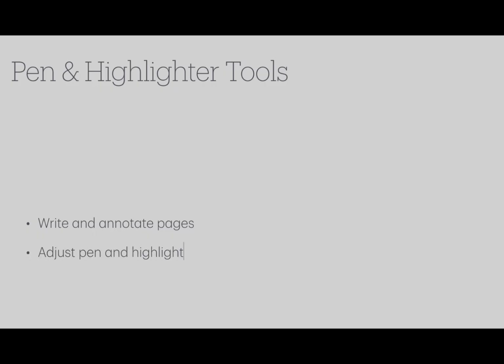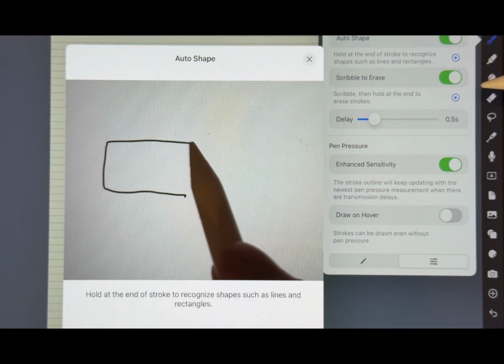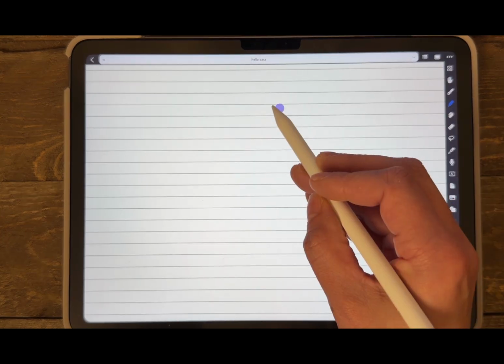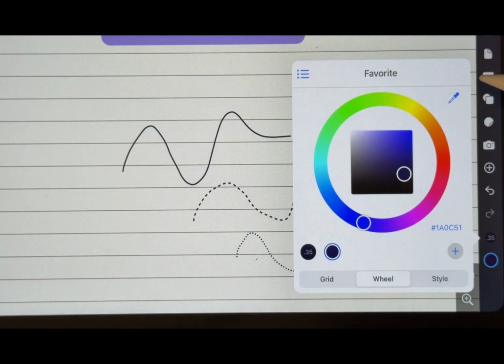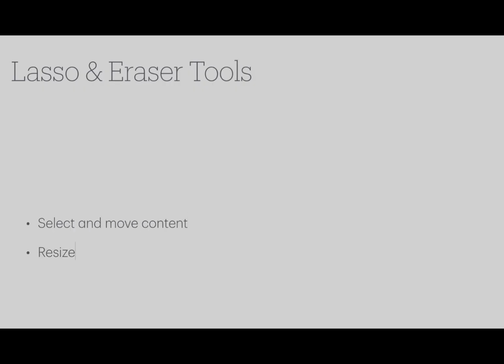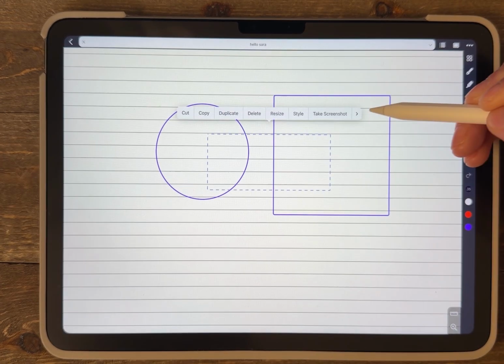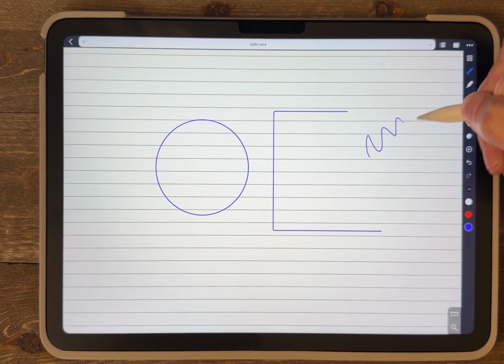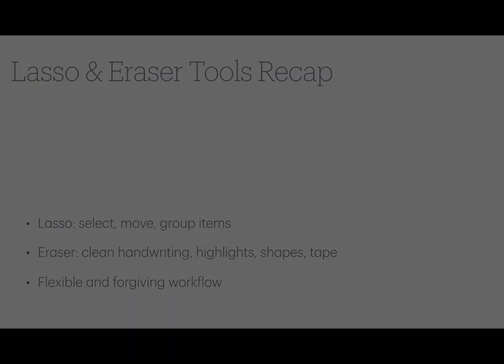Noteful Digital Planning Course: Pen, Highlighter, Eraser & Lasso Tools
This video is part of my Noteful digital planning course, where I teach you how to use Noteful step by step in a way that actually makes sense.

If you’re new to digital planning or feeling overwhelmed, start from the beginning of the playlist for the full walkthrough.

Tools used:
• iPad + Apple Pencil
• Noteful app

I focus primarily on Noteful, with simple, beginner-friendly tutorials to help you feel confident using digital planners.